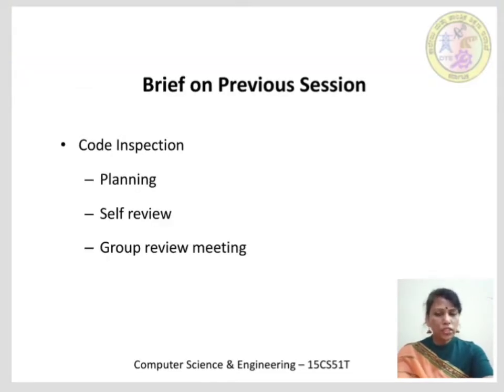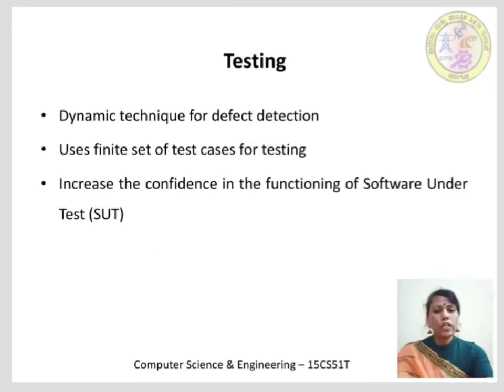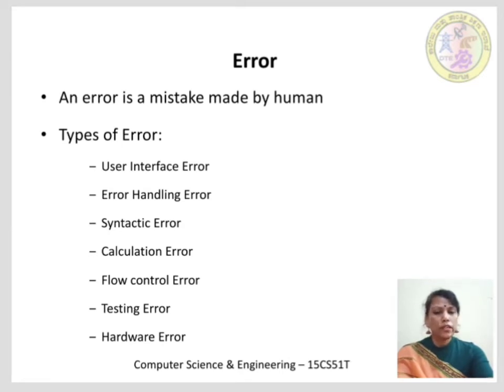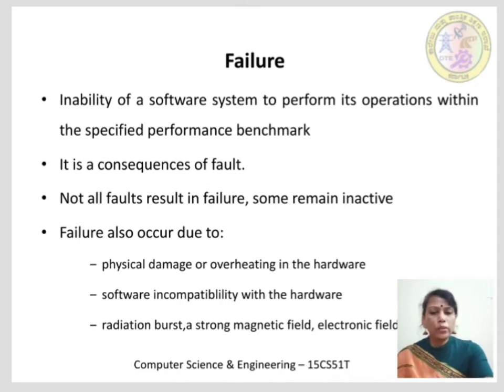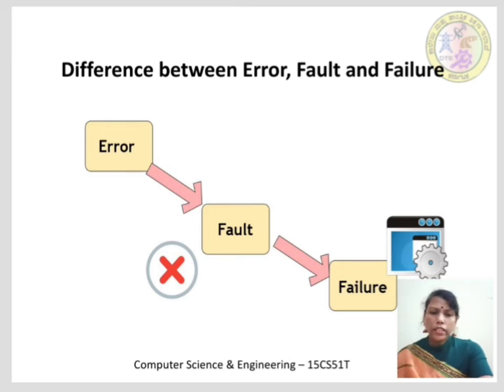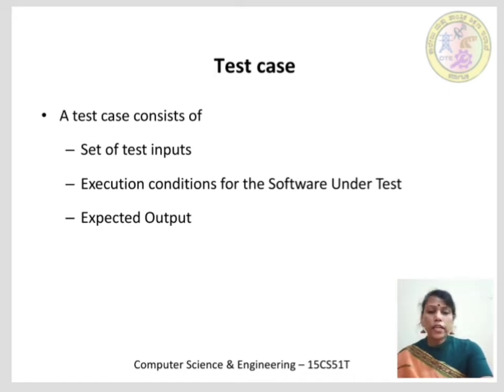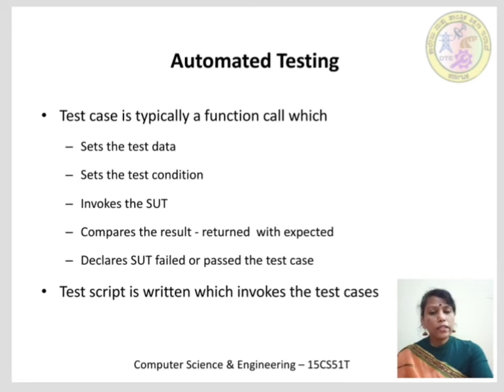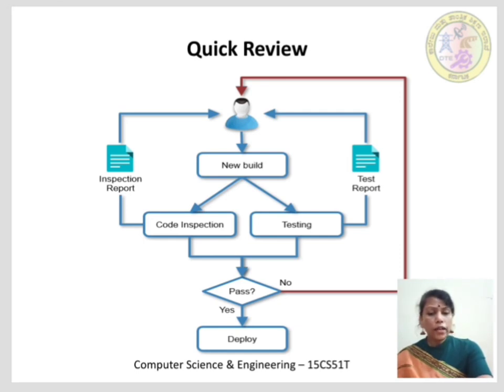CSE 15CS51T U5 S8 Vi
Testing-Error, Fault and Failure, Test Case, Test Suite and Test Harness